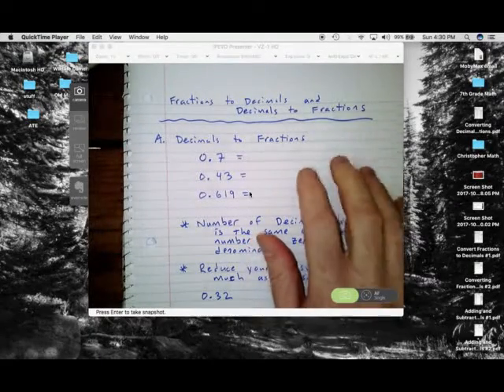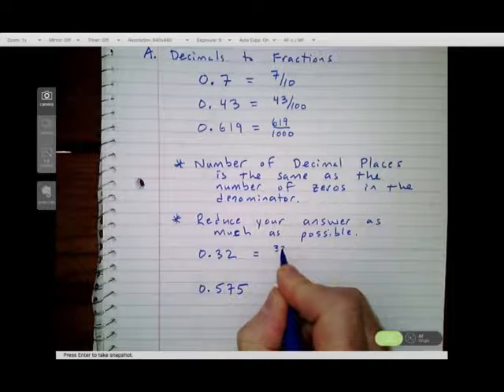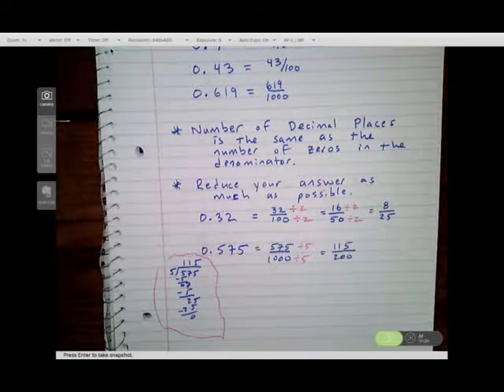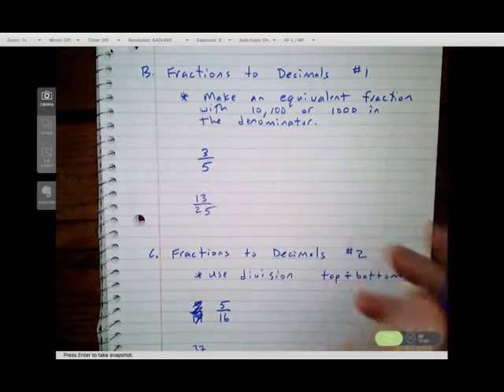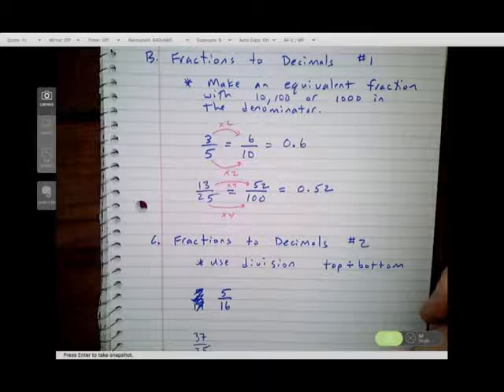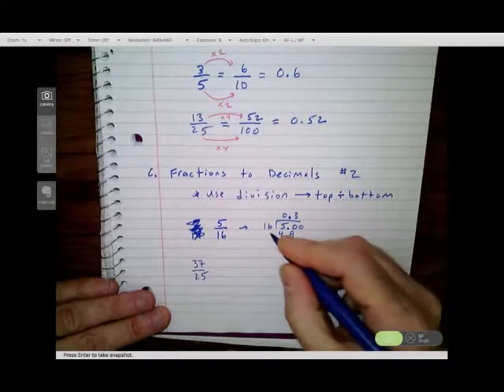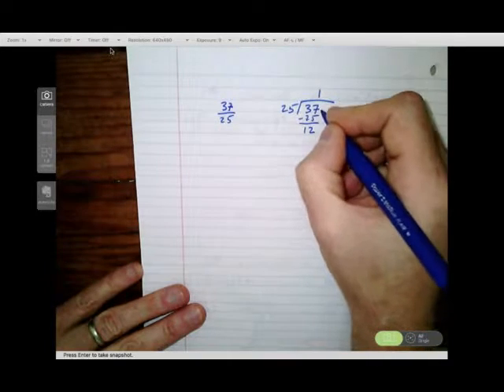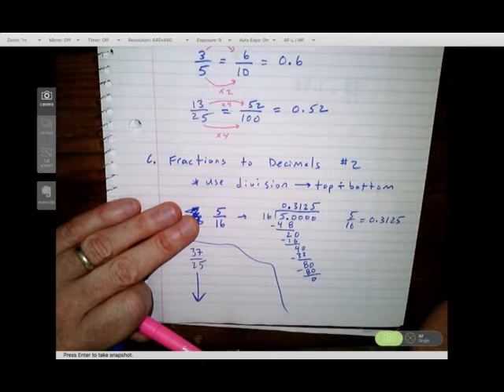Converting Fractions and Decimals